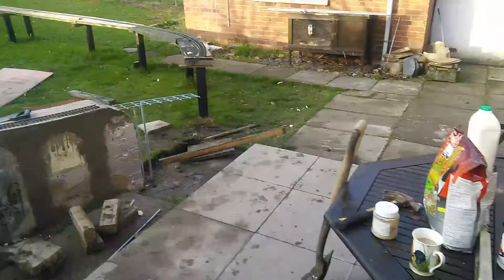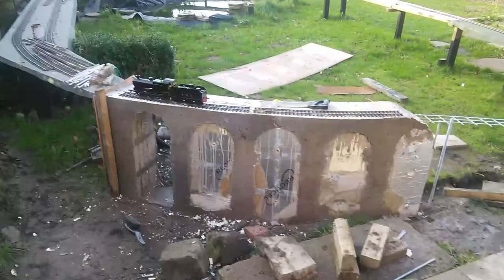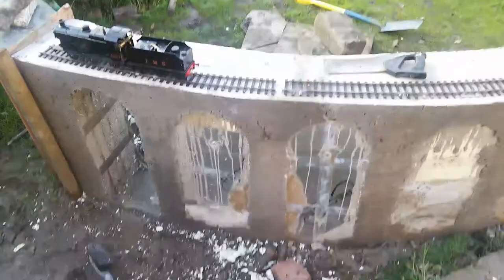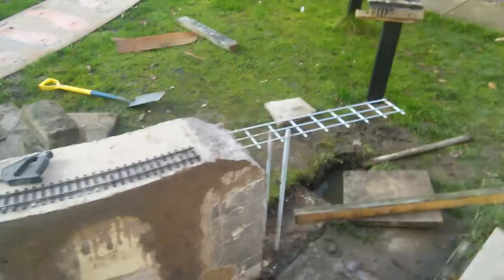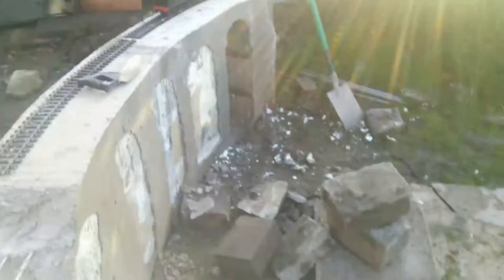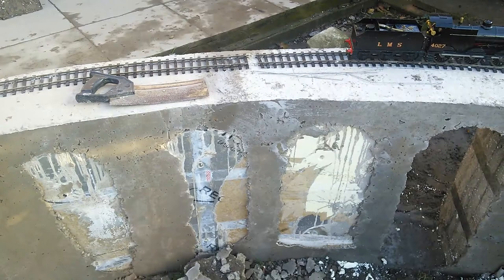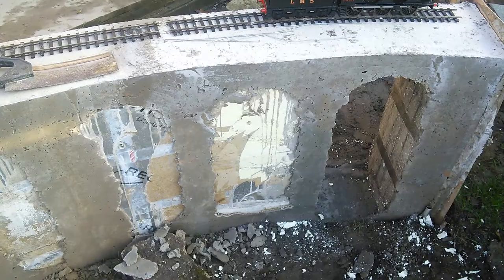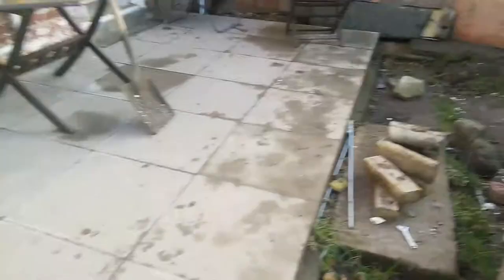Concrete viaduct construction on the Harwood Railway in Gauge one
Building the viaduct in November 2014 mixed all the cement by-hand. listening to purple rain,  like eh!